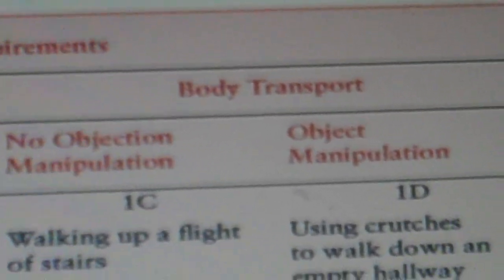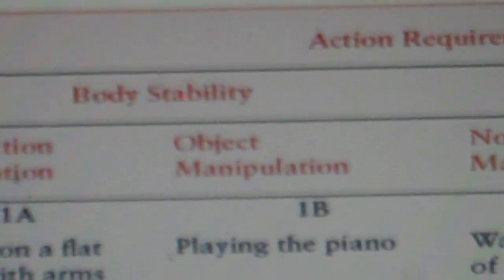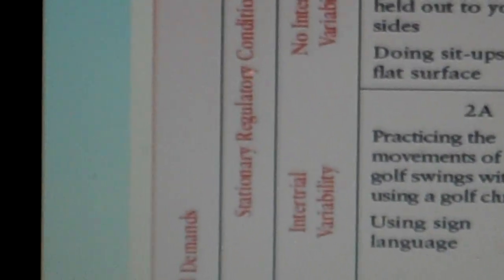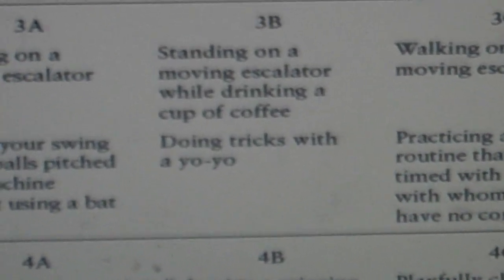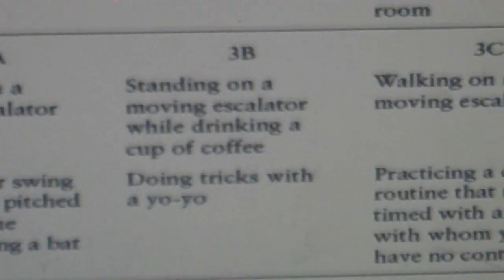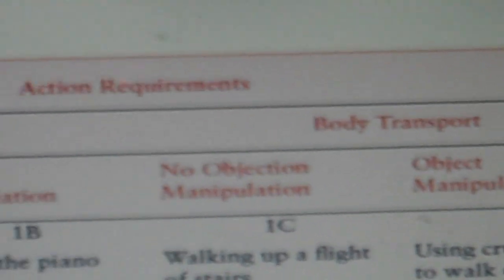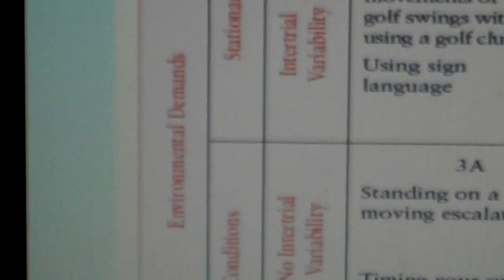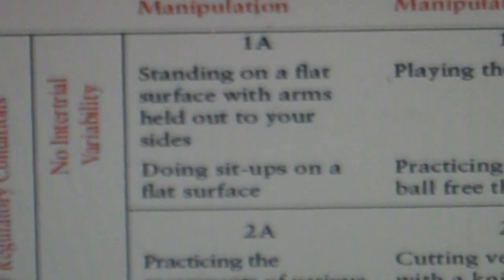Gentile's Taxonomy Part 2